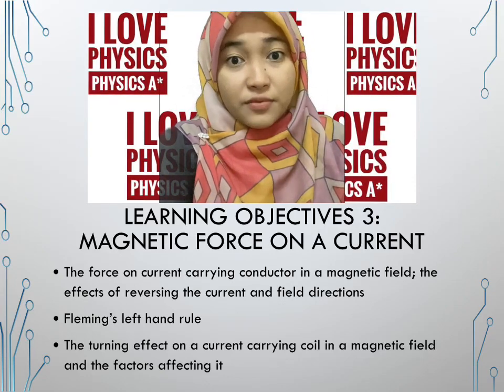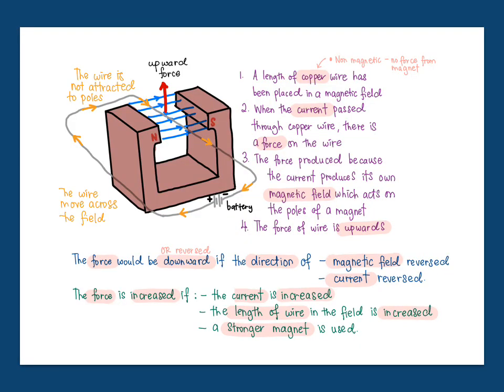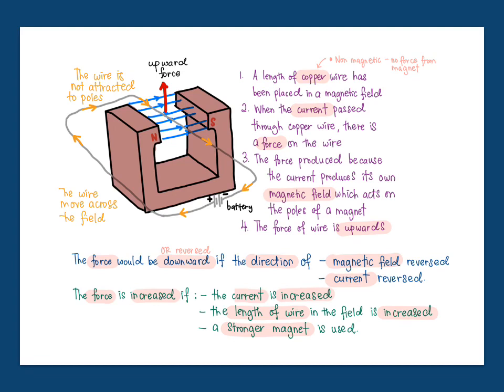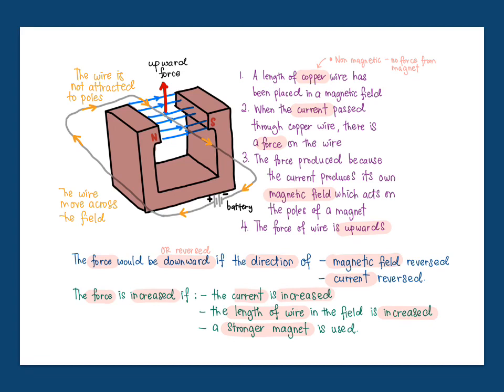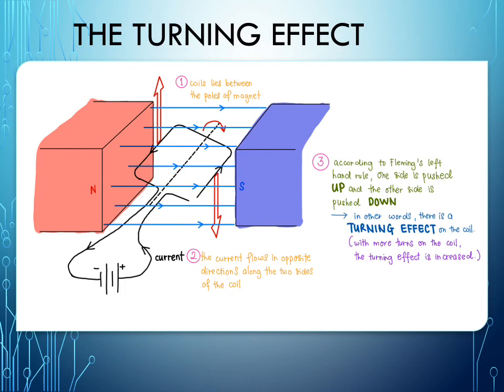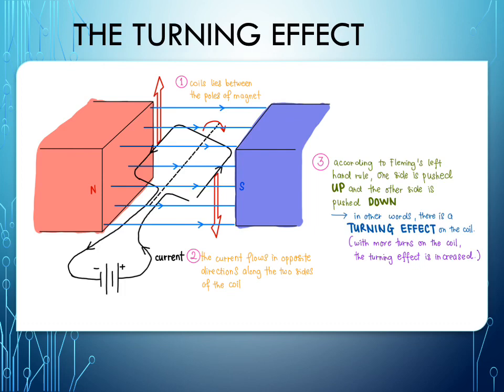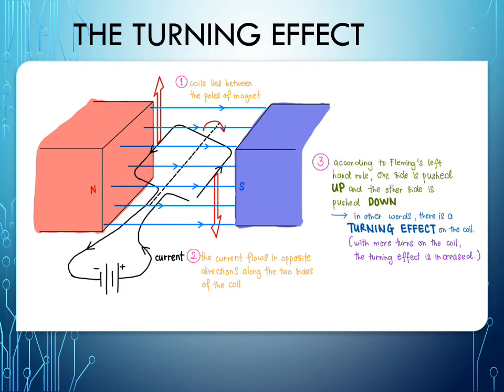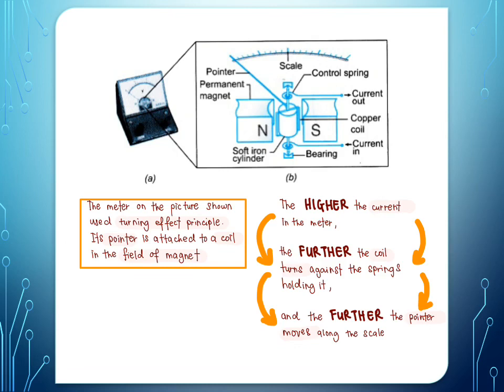ELECTRICITY AND MAGNETISM: Magnets and Currents Part 3